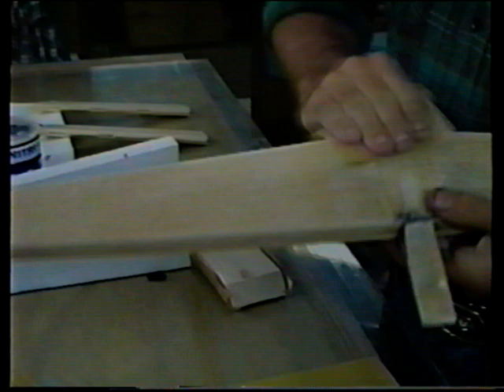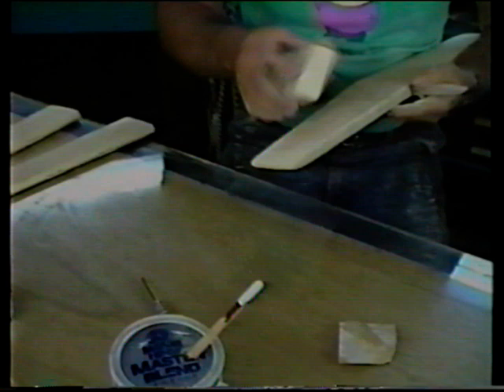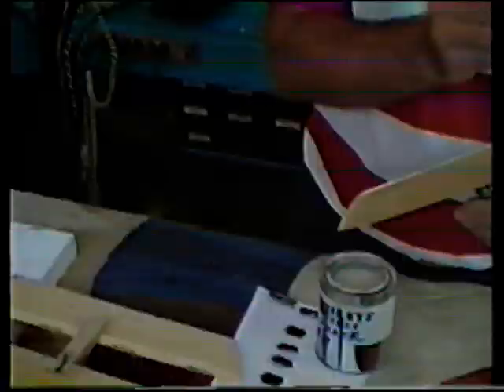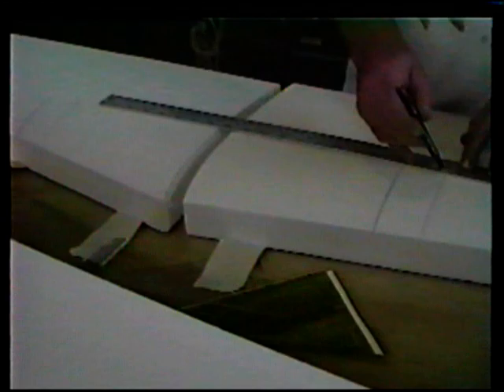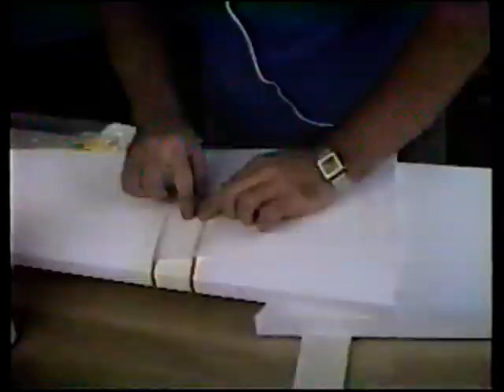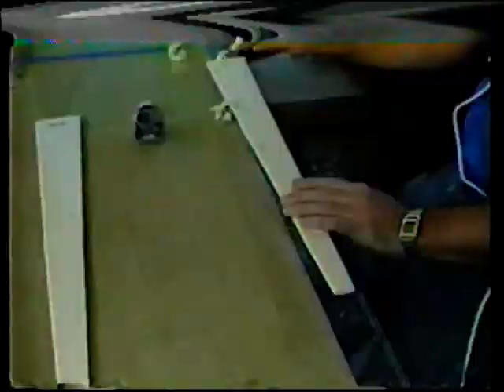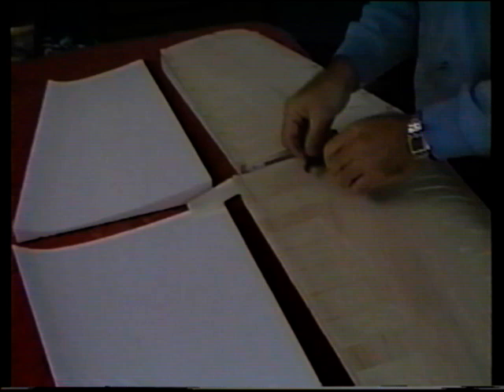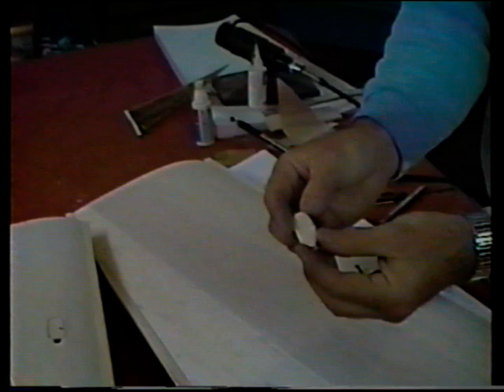Windy Sidewinder Construction Series #6 Bad Quality in the middle